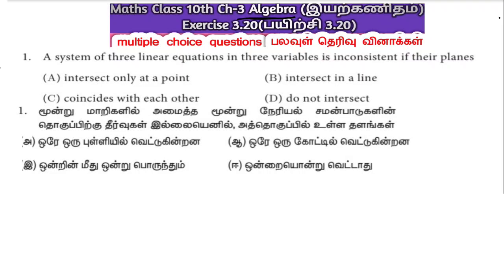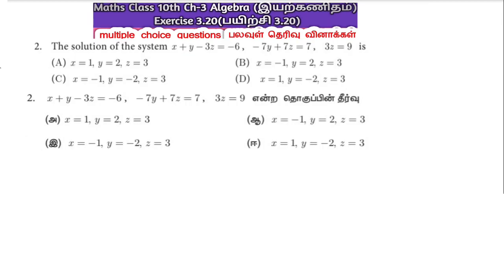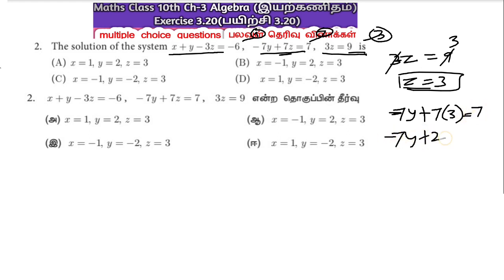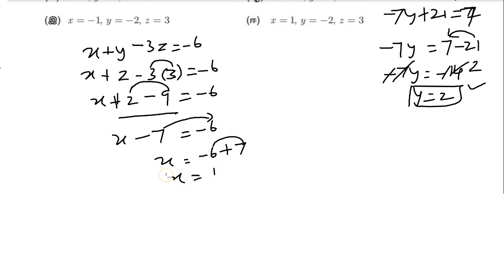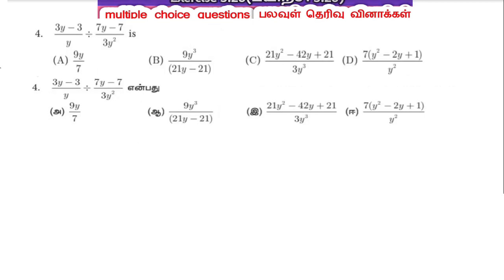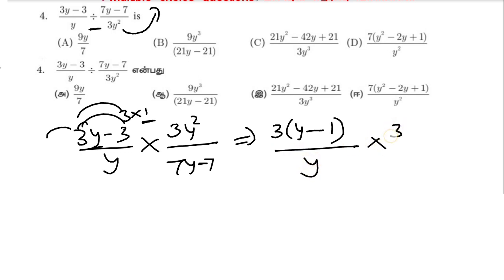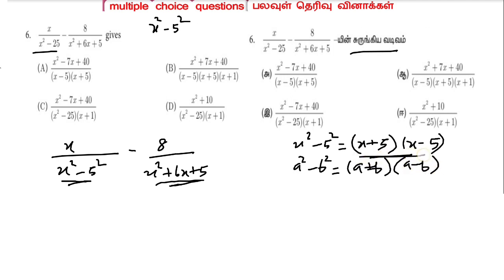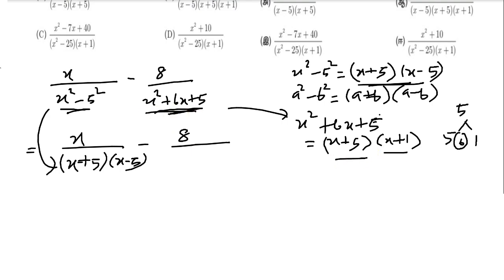Tn 10th maths/ ch-3 Algebra/exercise 3.20/ qno.1 to 10.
10th maths chapter 3 algebra
multiple choice questions explained in Tamil
பலவுள் தெரிவு வினாக்கள்
10th maths chapter 3 matrices
Tn 10th maths
Order of matrix
product of matrix
10th algebra exercise 3.20
Matrices class 10
Transpose of matrix